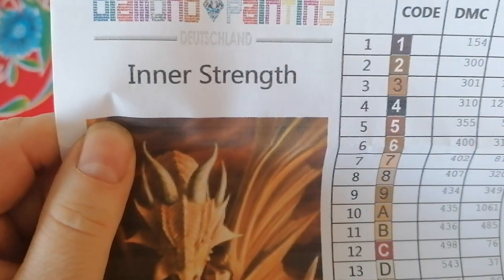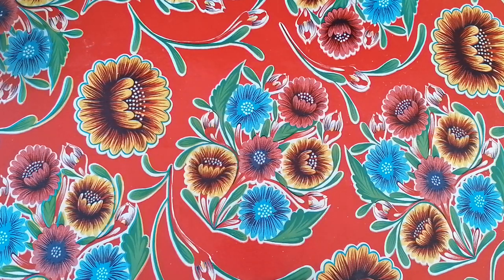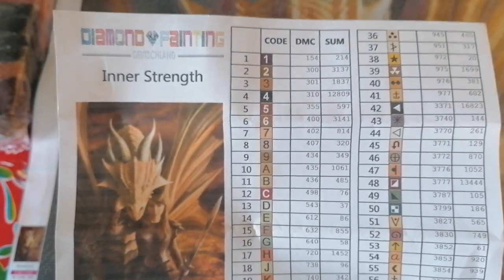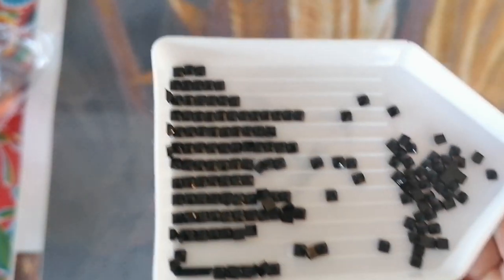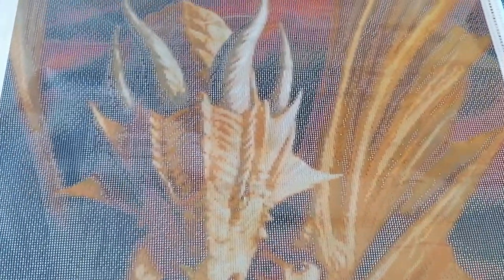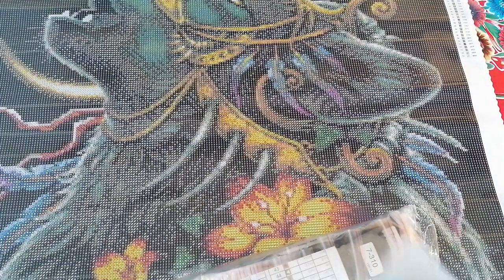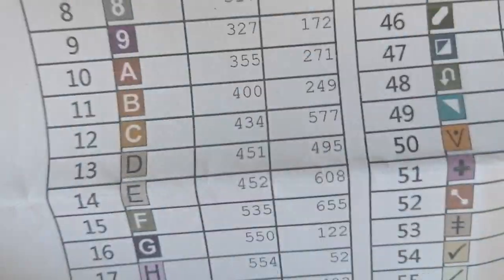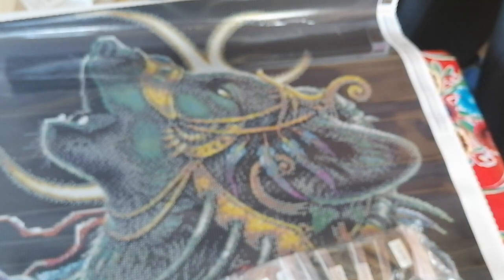Inner Strenght by Anna Stokes & Howling Wolf by Sarah Richter -Diamond Painting Deutschland 😍😍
I guess two more paintings made the list 😁
I'm in love with both canvases.

Have a spectacular day,
Lots of Love,
Lenka